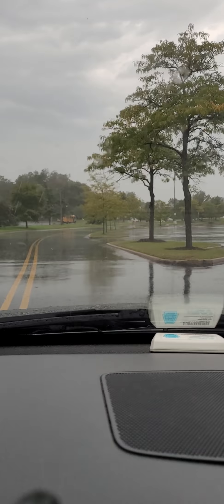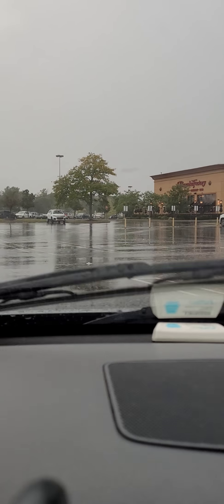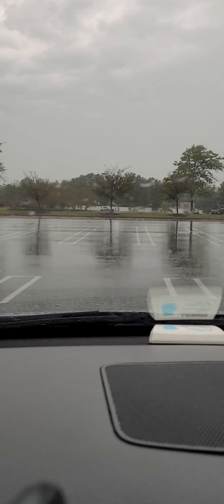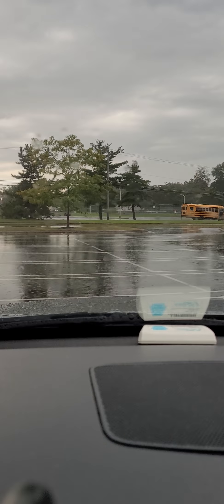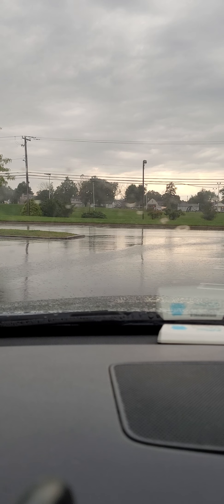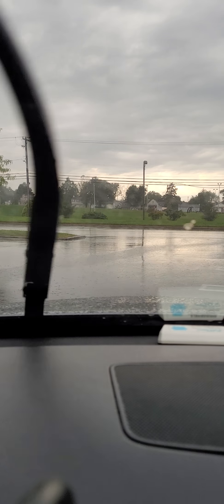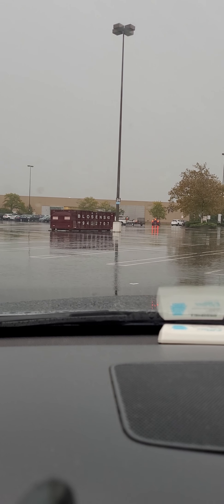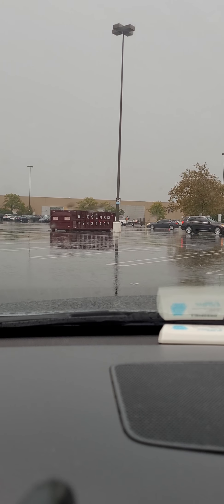When A thunderstorms Skips Right Over You!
Radar suddenly looked impressive for this cell in willow grove then it decided to split its energy and reform to the northeast and east! There is always next time.